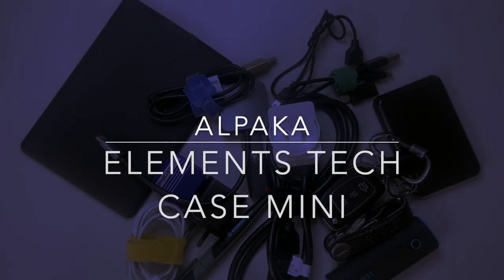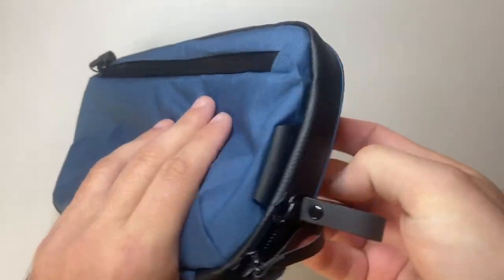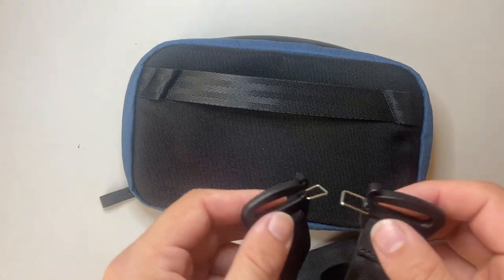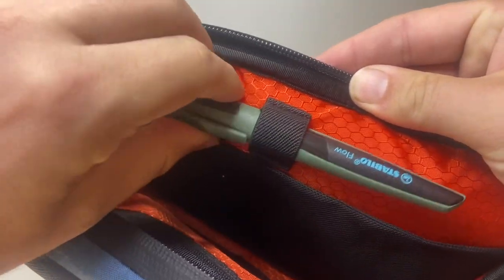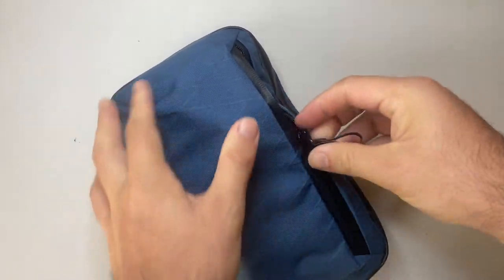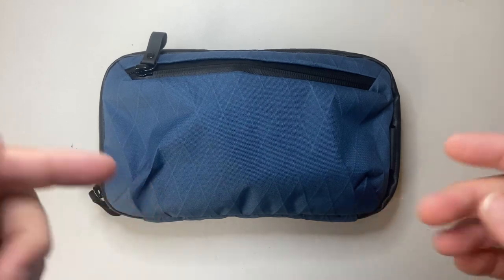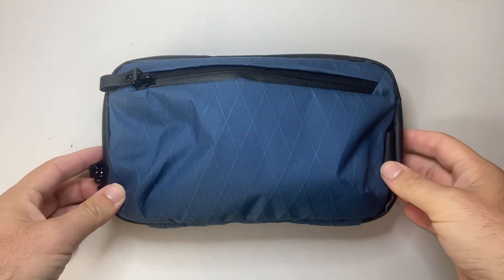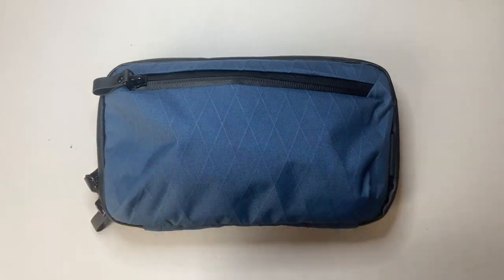LET'S GET ORGANISED! The Alpaka Elements Tech Case Mini Eco RX30 Review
A review of the Alpaka Elements Tech Case Mini in the Eco RX30 version.

This product was provided with out charge for the purpose of this, and subsequent videos on this channel.